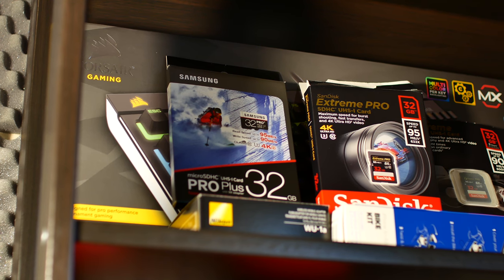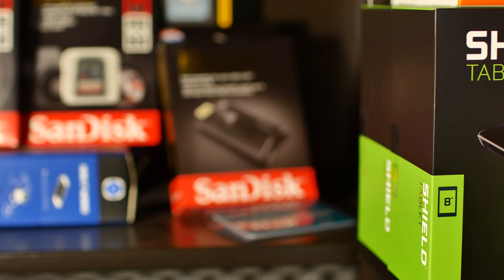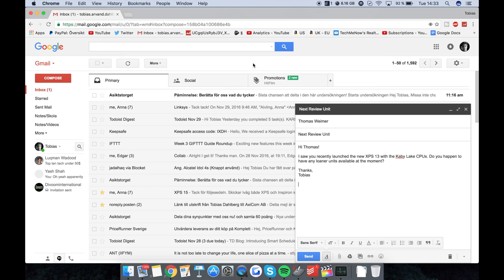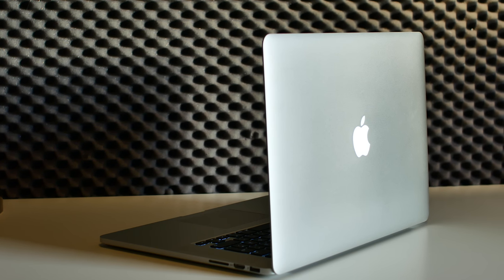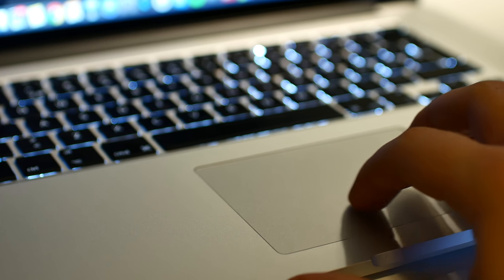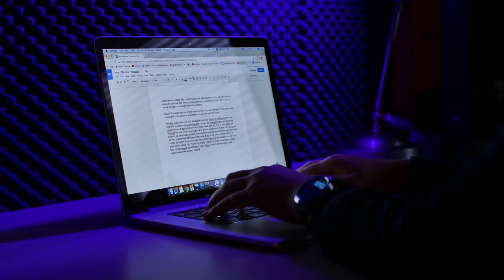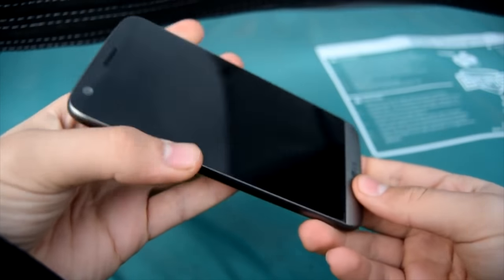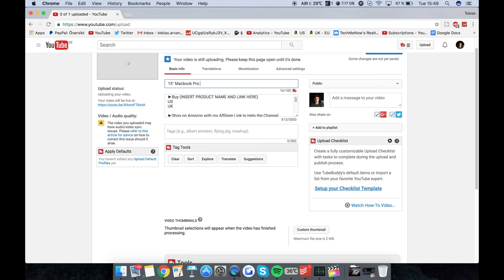How I Review Tech Products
In this video we're taking a look at my workflow regarding reviews. I review everything from laptops to gadgets and phones.